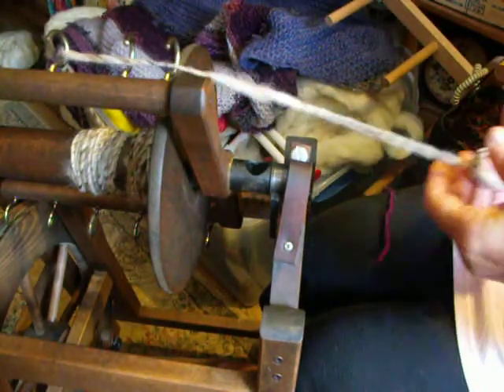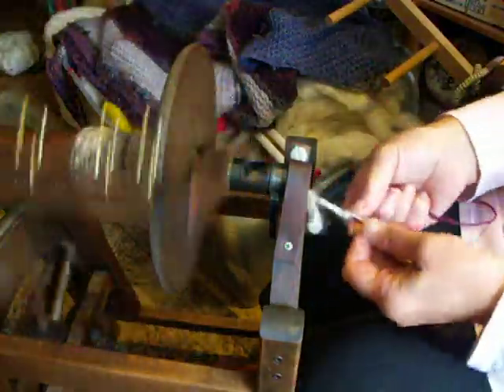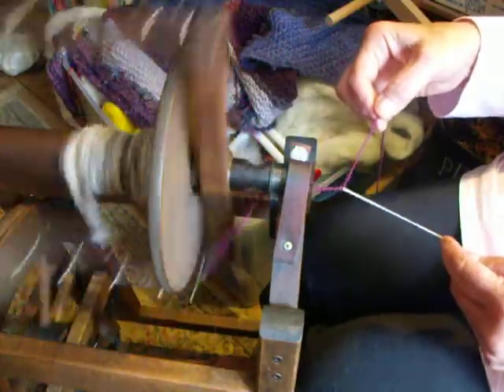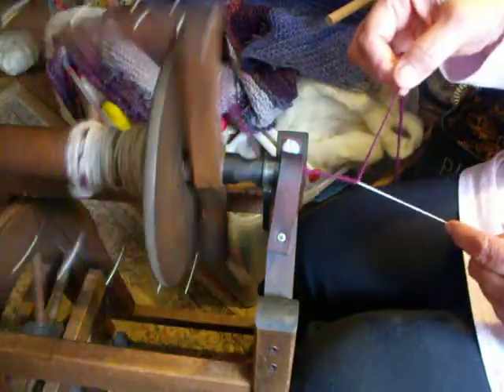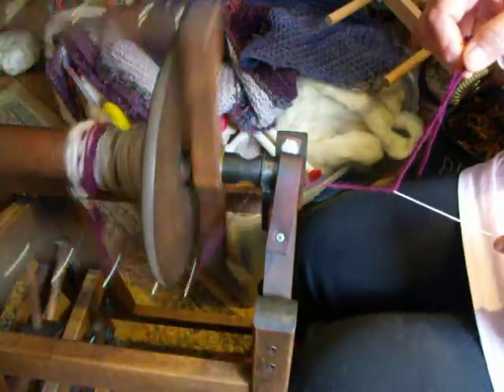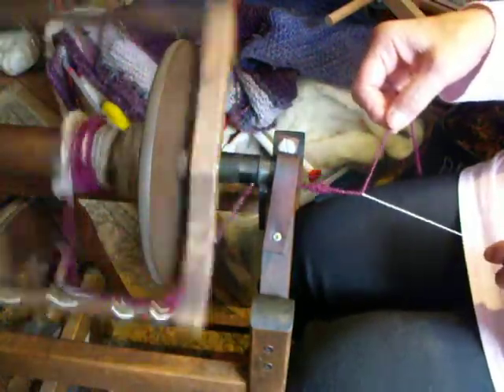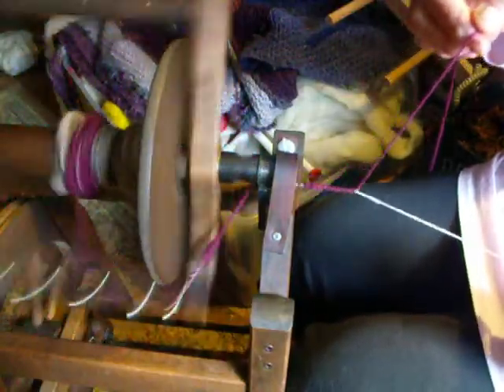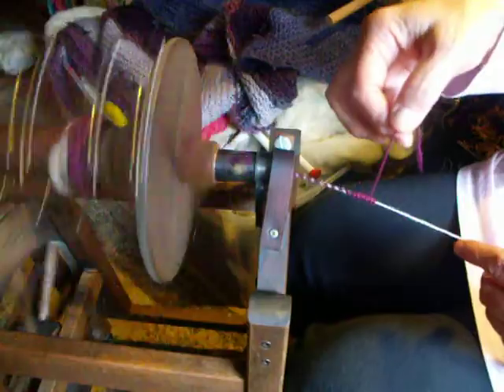Pamsfiber Video-Core spinning with yarn beads 002.AVI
Pamsfiber would like to share how I spins a core coiil yarn with what I call yarn beads spun with the yarn, A favorite art yarn of mine. I hope you'll find it of interest as well. You start with a single spun yarn and core coil it from there. I have learned from Lexi Boegers books and from Lexi herslef at a Camp Pluckyfluff. Enjoy.